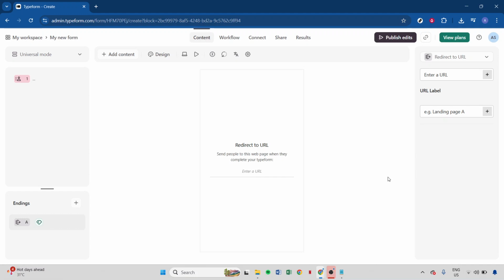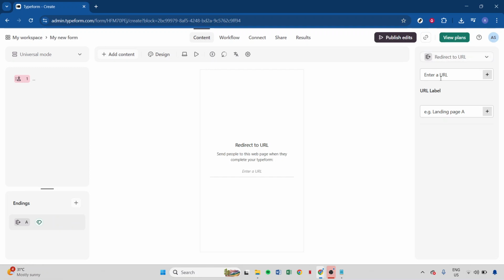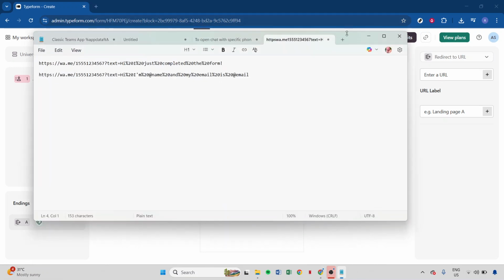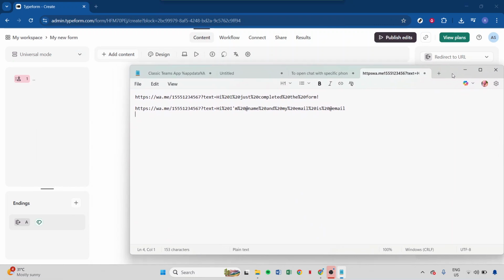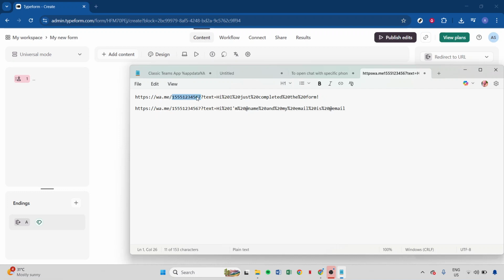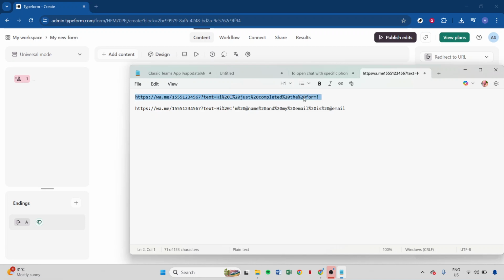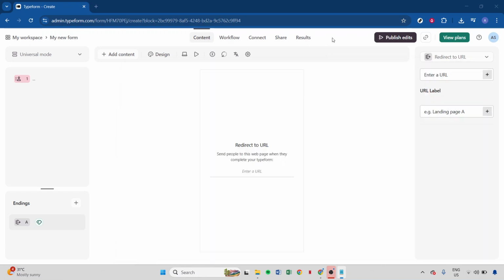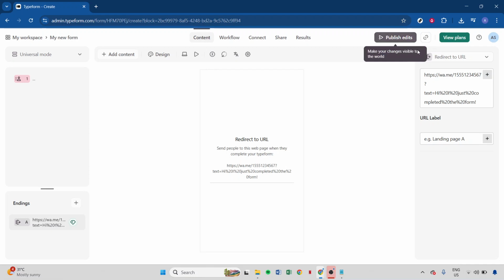How to Connect Typeform to WhatsApp | Easy Setup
Want to send Typeform responses directly to WhatsApp? 📱✉️ In this tutorial, we’ll show you exactly how to connect Typeform to WhatsApp quickly and easily so you can automate communication with respondents.

In this video, you’ll learn:
✅ How to link your Typeform account to WhatsApp
✅ Step-by-step process for setup and configuration
✅ Tips for automating notifications and messages
✅ Pro tricks to improve response management and engagement

Perfect for marketers, business owners, and anyone who wants to streamline communication via Typeform and WhatsApp.